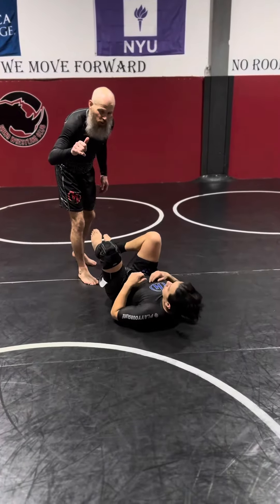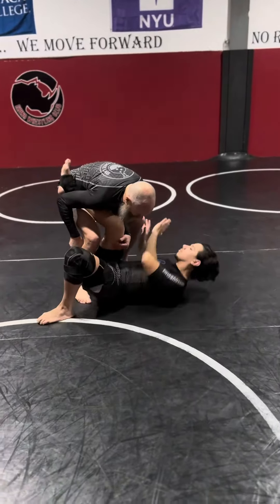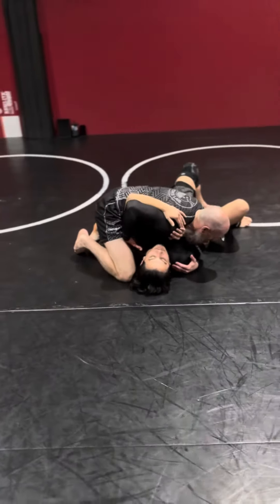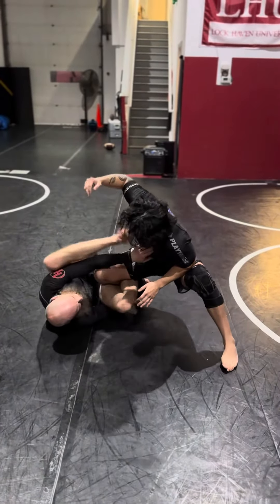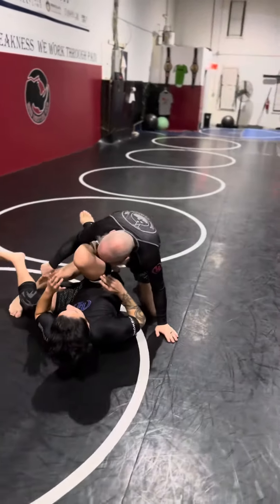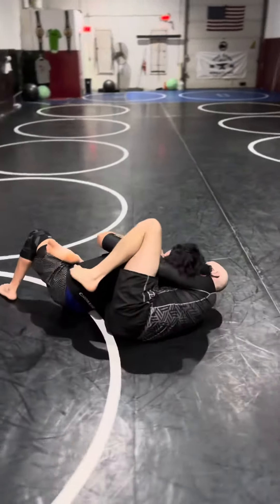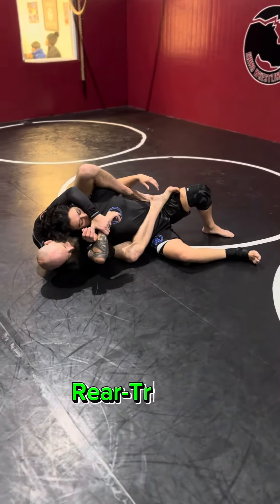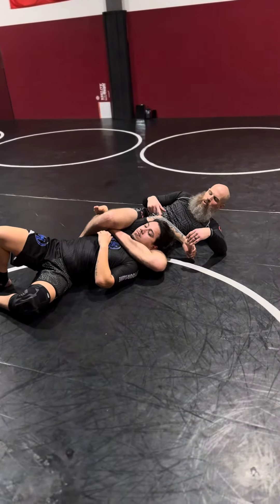No-Gi Leg-Drag Transitions from Guard and Passing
In this video we go over some transitions from the Leg-Drag position when passing and from the setup in Reverse DLR.  Both finish off with a different submission.